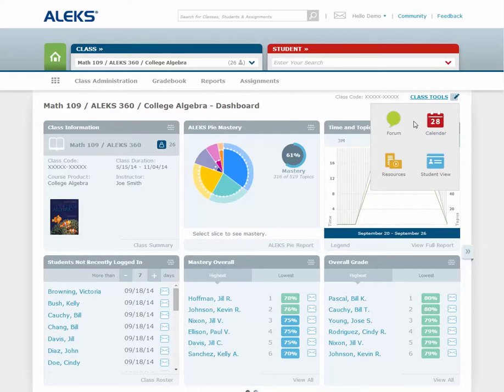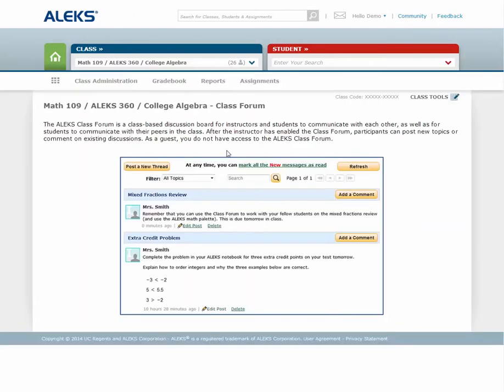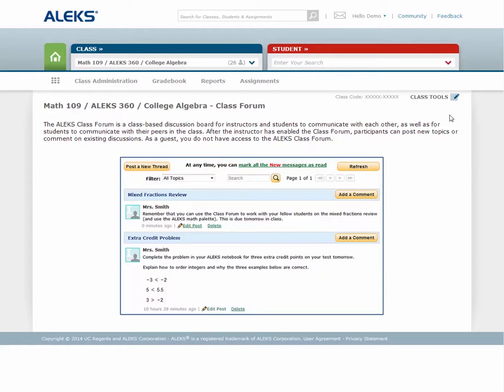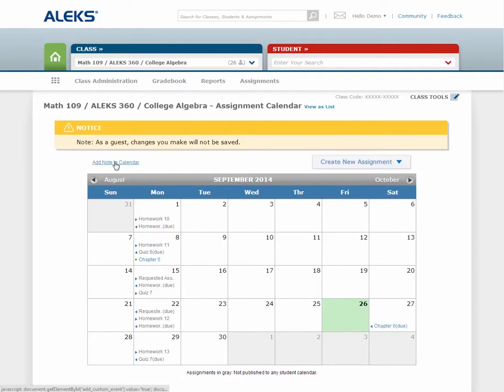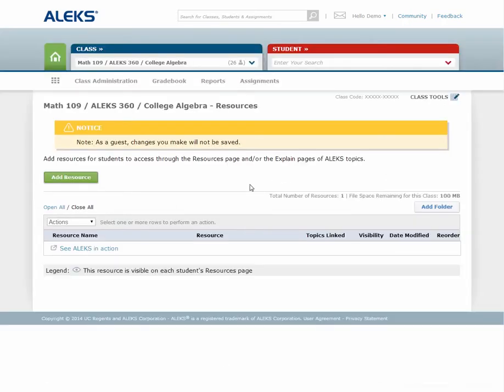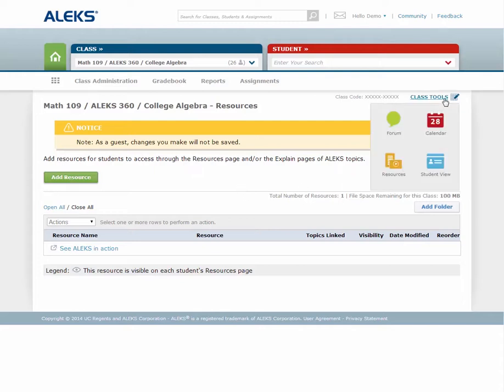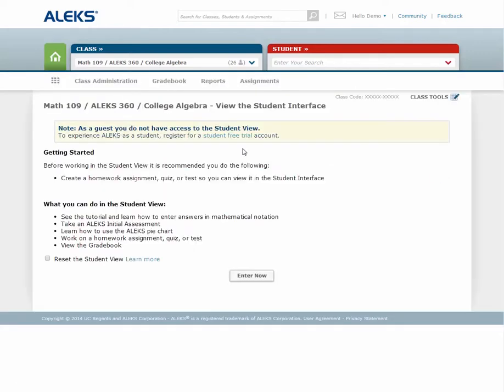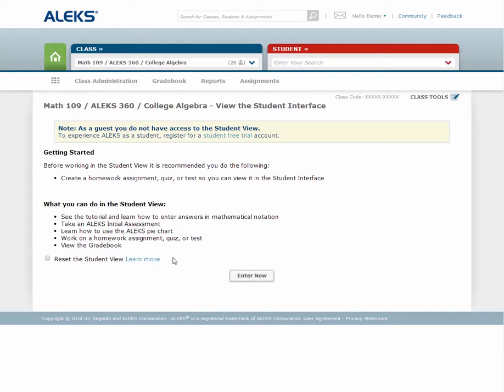ALEKS | Class Tools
Discover how to access the class tools in ALEKS, available in the instructor module.